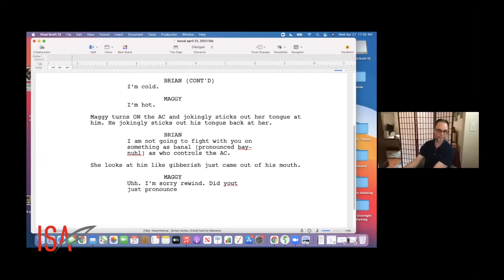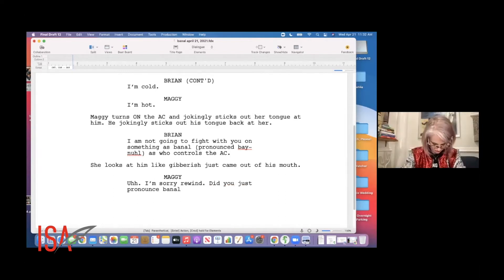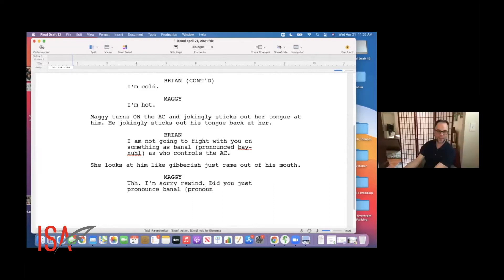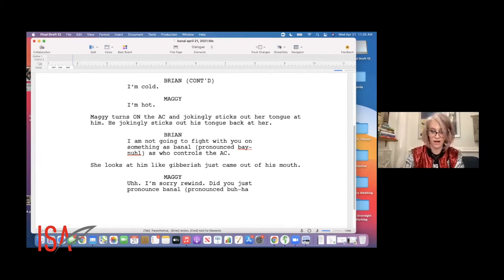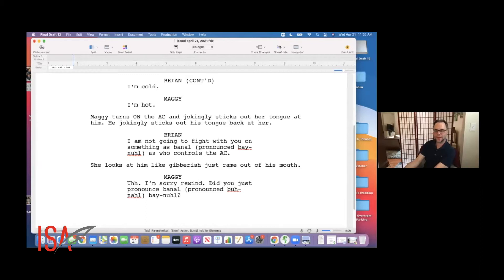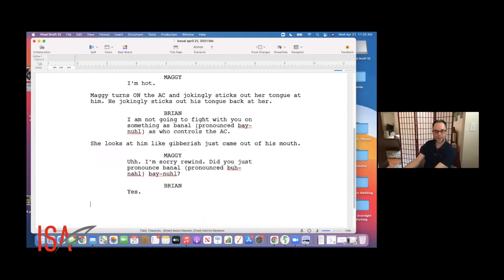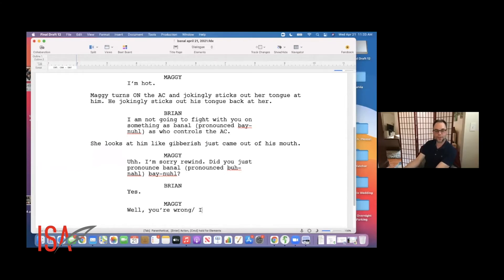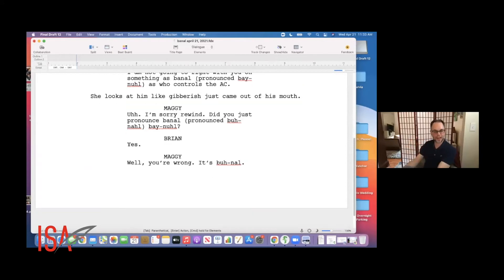ISA Presents: Scene Crafting w/ Max Timm and Top 25 Screenwriters to Watch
Join the ISA in the most unique event we've hosted yet; a scene crafting exercise that will showcase some of the ISA's Top 25 Screenwriters To Watch and how they approach writing a scene and in real-time. Three writers will be asked to take part in a live event, hosted by the ISA's Director of Education Max Timm, where they will write a scene - no longer than five pages - per predetermined story and scene elements. The writers will receive the same story element prompts, and the audience will get to see not only what they came up with from a scene story perspective, but how they format the page, scene direction, dialogue, everything.

The ISA notices quite often that a lot of writers have questions about proper formatting, and this event is meant to deliver education while keeping it fun and active. Our host, Max Timm, will discuss the creative decisions made by each of the writers, while also allowing all three writers to chat about their personal preferences when it comes to delivering a scene on the page.

About the International Screenwriters' Association (ISA):
The International Screenwriters’ Association is dedicated to providing a one-stop shop for creative needs of screenwriters around the globe. The ISA's web portal includes a wealth of information from writing gigs, classes, podcasts, production resources, pro industry tips and tricks, while the ever-expanding Development Slate provides a bridge for screenwriters to share their work and executives to view potential projects. With live events held in over sixteen cities around the globe, the ISA works to encourage, inspire and educate screenwriters and help push their careers forward.

The ISA was founded by independent filmmakers who understand that there are many different roads to success. We believe that everyone, from all walks of life, have stories to tell, each with a unique perspective and style. Our goal is to help you grow as a storyteller by honing your individual talent, sharpening your distinct voice, then guiding you to breakthrough to the biz. From working writers, hobbyists and enthusiasts alike, we want to inspire you to believe in yourself and encourage you to become the most authentic storyteller you can be.

Our focus starts with expert advice, mentors, classes, contests, feedback and more to help you develop and build up your profile. Then we give you the tools to showcase your accomplishments and get the attention of producers, directors, agents and other industry pros looking to option work. There are no limits to what you can accomplish with the ISA. Keep writing, growing and use every tool we have to offer. You'll find your unique path to success, and we'll help you get there.